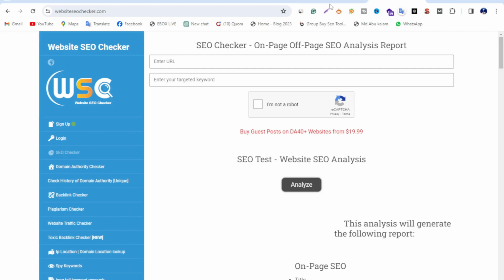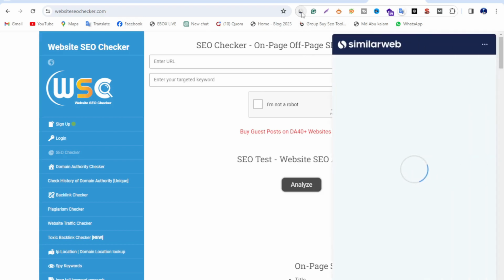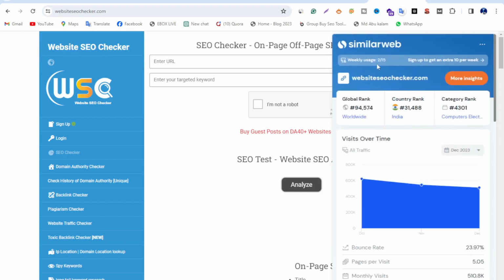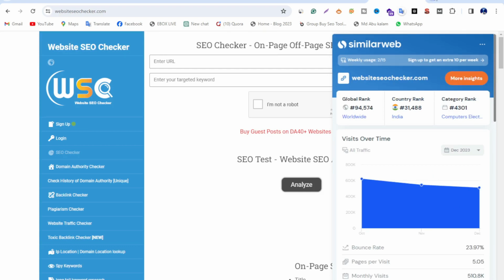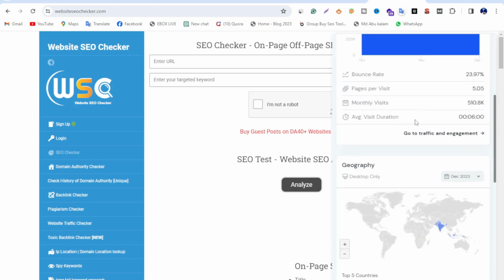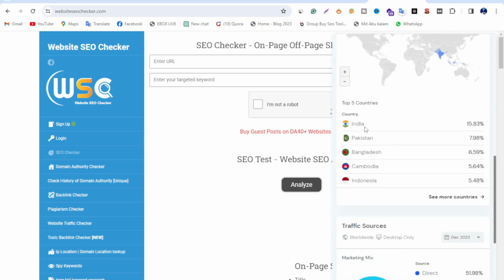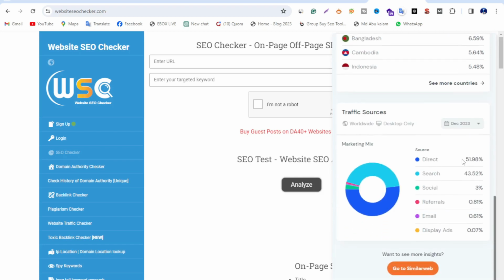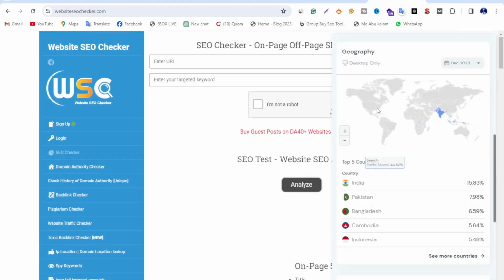How to check website traffic free 2024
Hello, In this video I will show you, how to check website traffic free